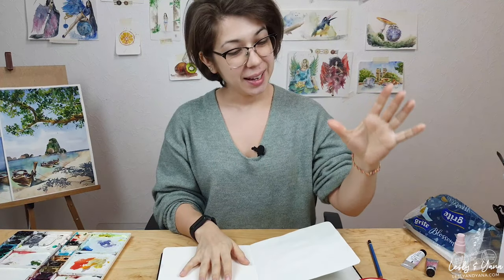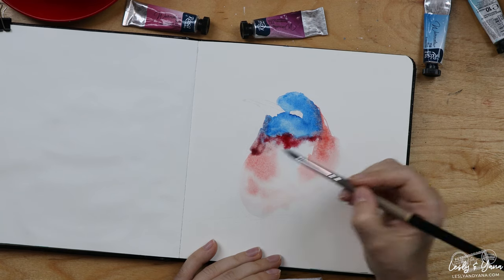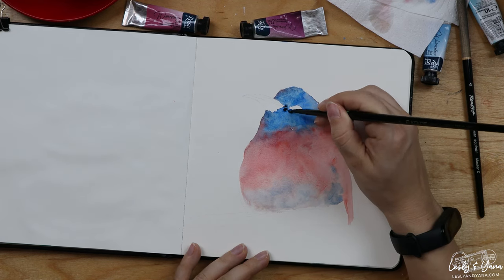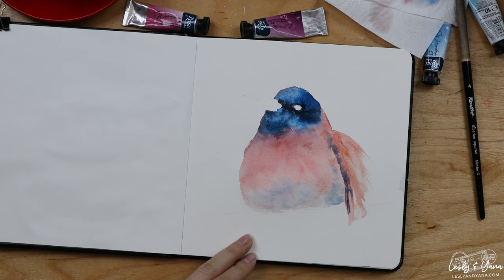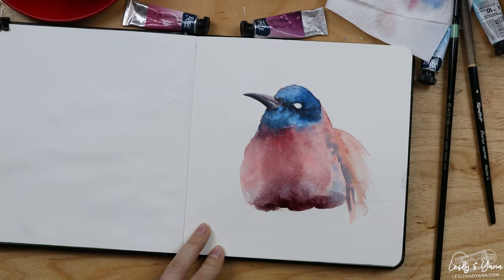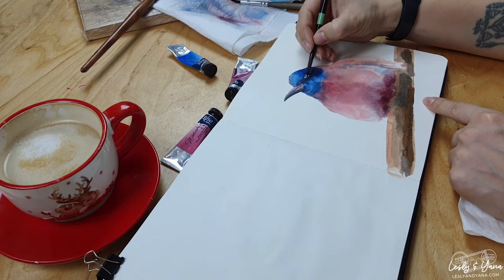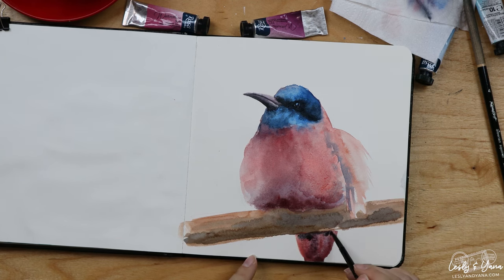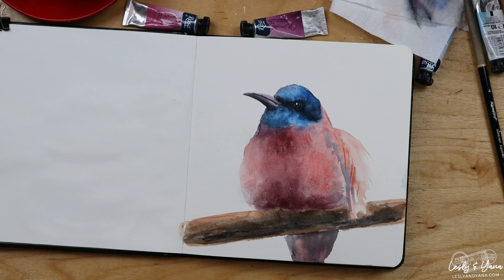Watercolor & Coffee: Paint a Cute Pink Bird [Real Time Tutorial]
Welcome to another Friday morning watercolor painting session with Yana! Today she started her day with a traditional cup of cappuccino and painted a fluffy bird in watercolor. She used wet on wet technique to start with the first layer and then added details with the layering technique. Watch her quick painting session as she comments on what she does.

Here is our gears list